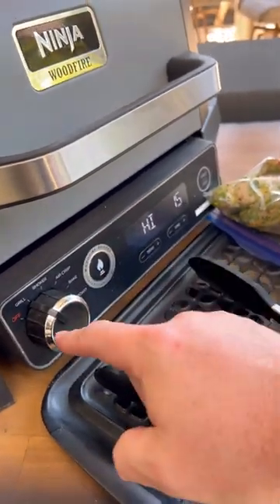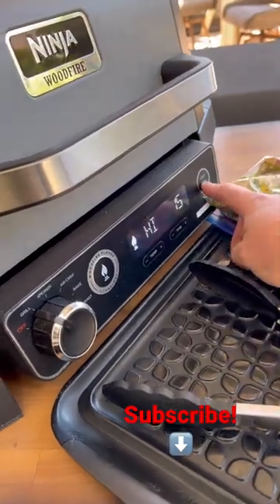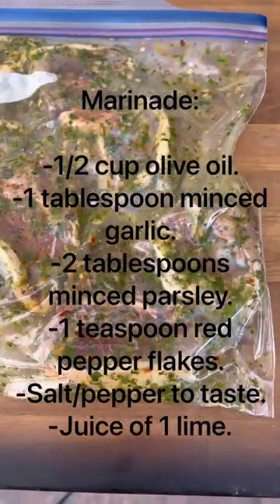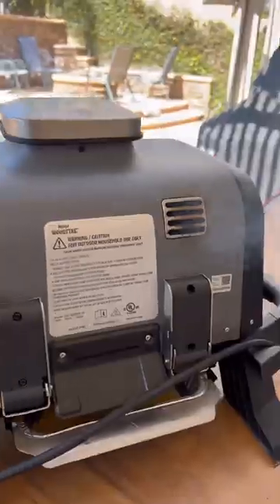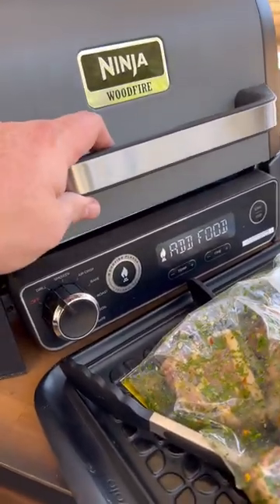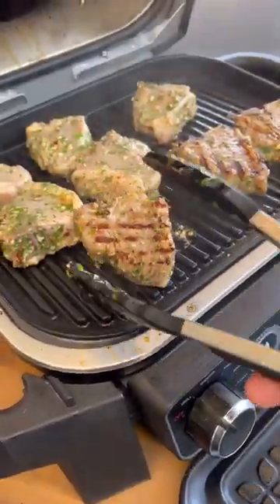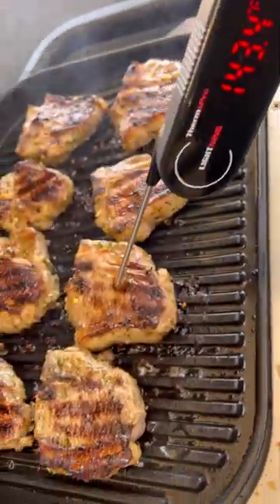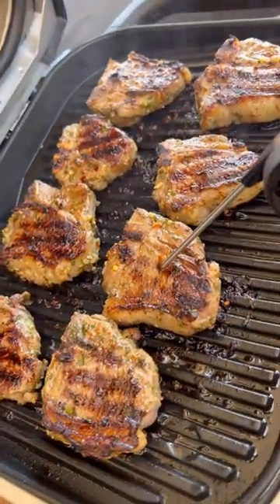Grilled Lamb Chops!